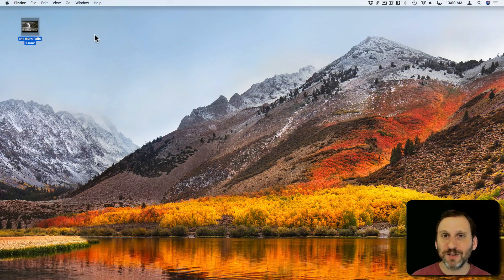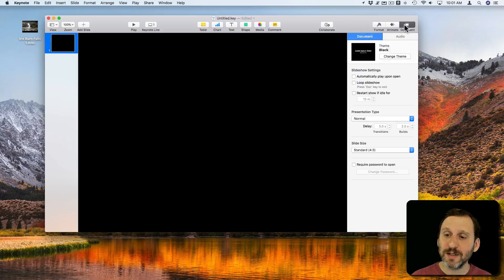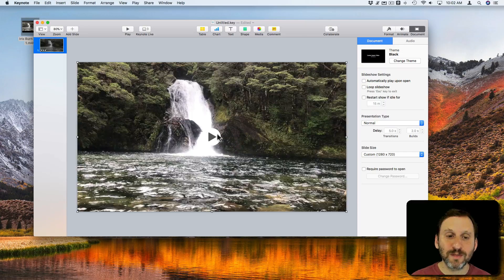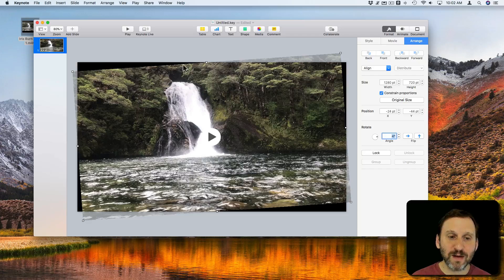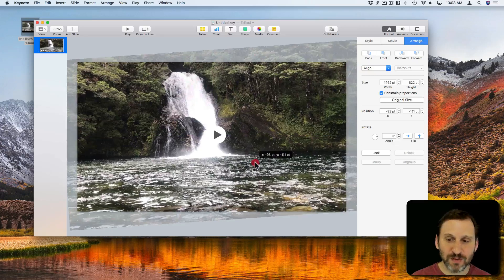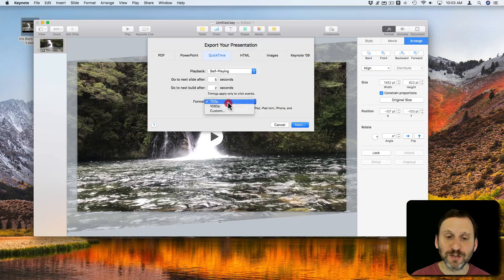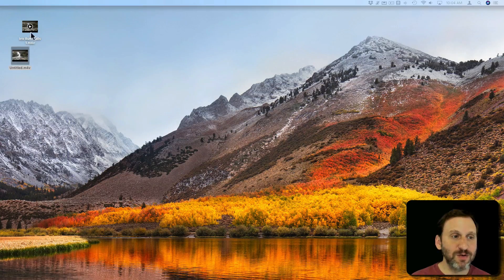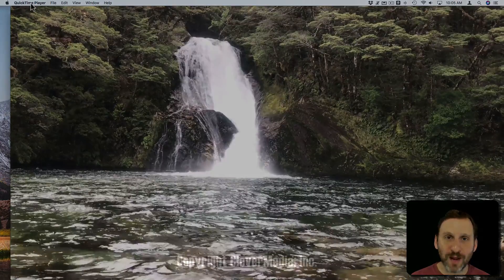Rotating Video Any Amount (#1624)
If you need to rotate video a small amount to correct a camera tilt or create a special effect, you can't do it with iMovie or QuickTime Player. However, you can use Keynote to rotate video. This involves a small Keynote project with just the video, plus a rotation, and then an export. You need to make adjustments to avoid leaving blank corners.